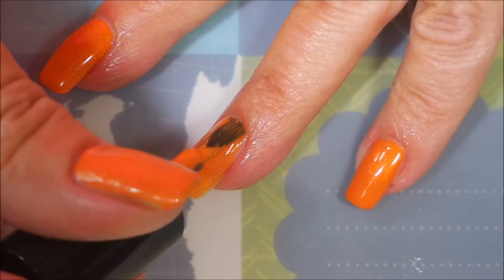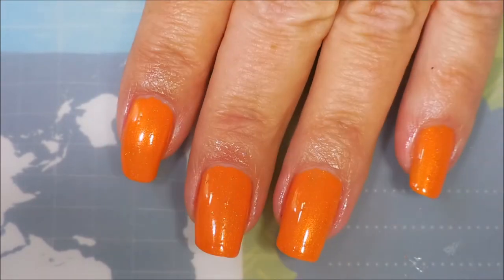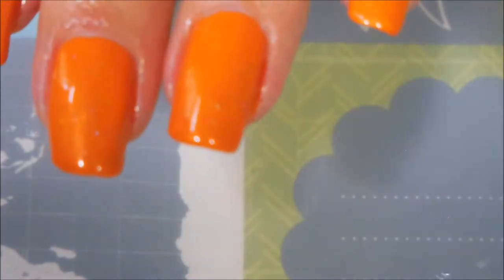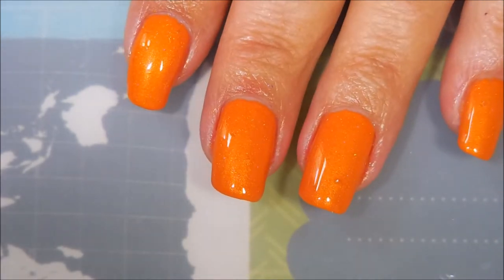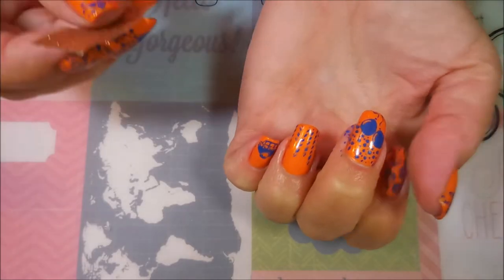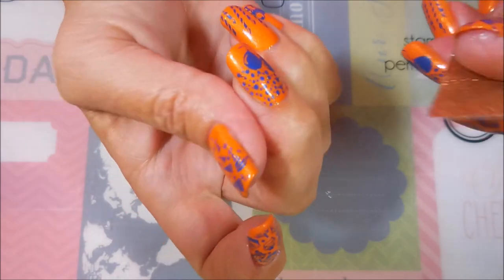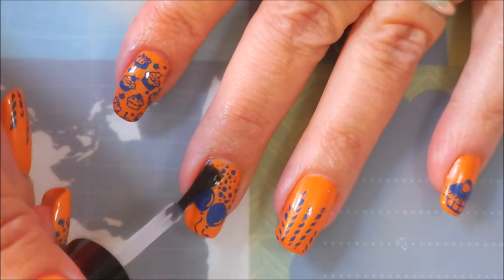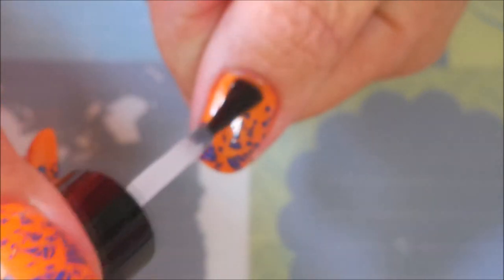My Birthday Mani 2017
Tina

Filmed with: Nikon Coolpix S6900
Tri-Pod: LimoStudio 17" Mini Tripod AGG301
Edited with: Windows Live Movie Maker